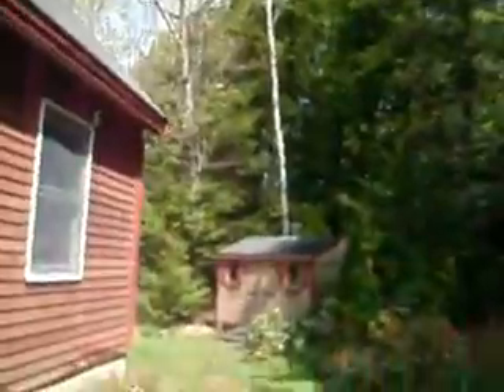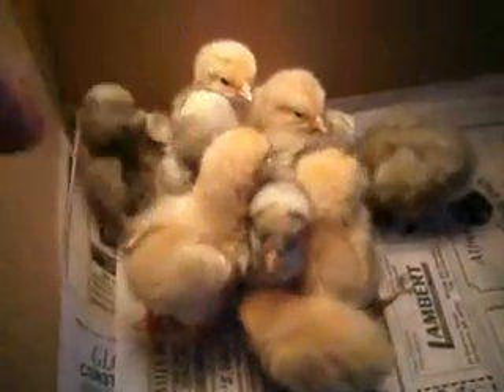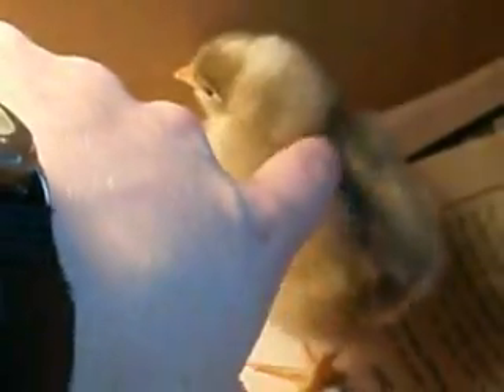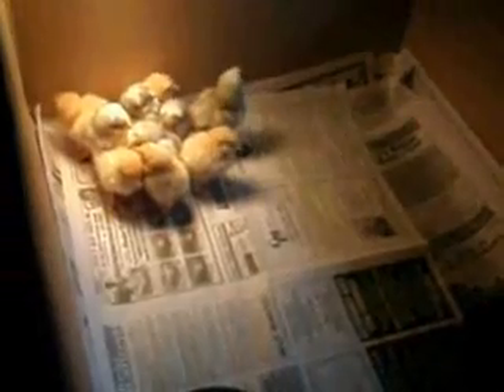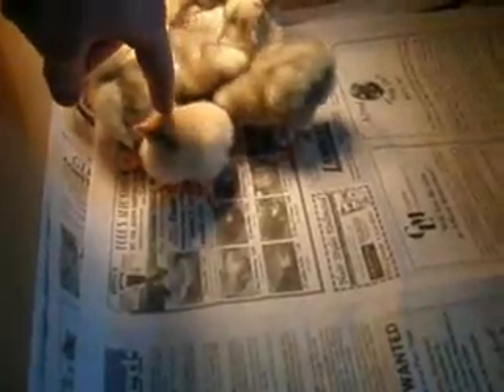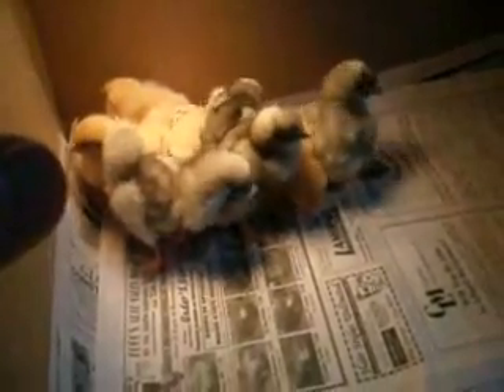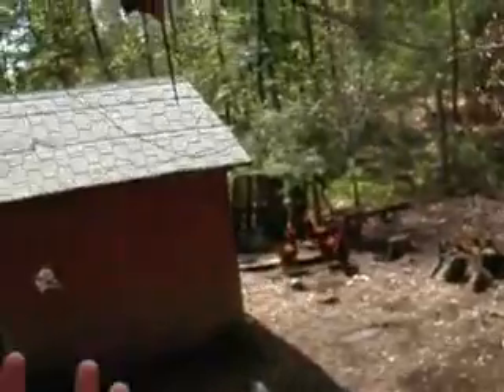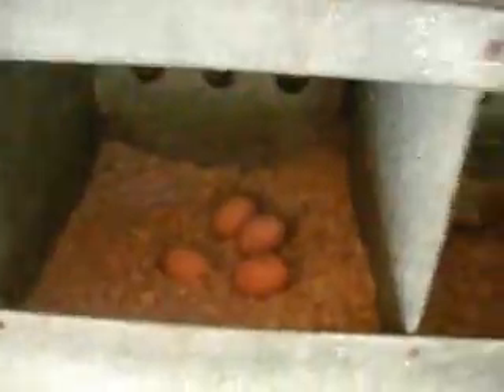Blog 8 - Chicks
I just got some new little chickens, and brought them home today. So here i am talking about them and petting them and holding them... they really are cute UNTIL THEY GROW OLDER INTO UGLY MONSTERS!